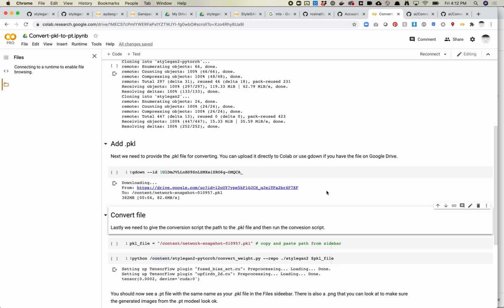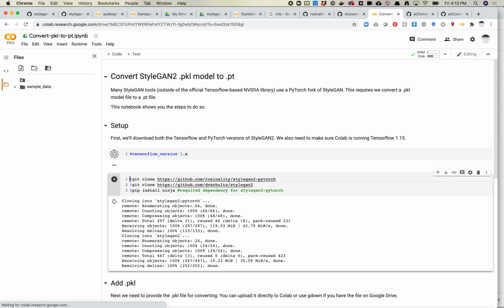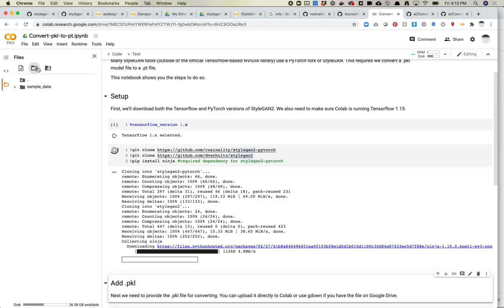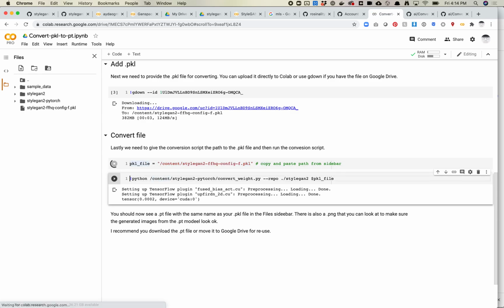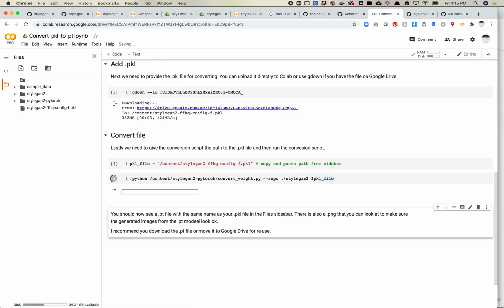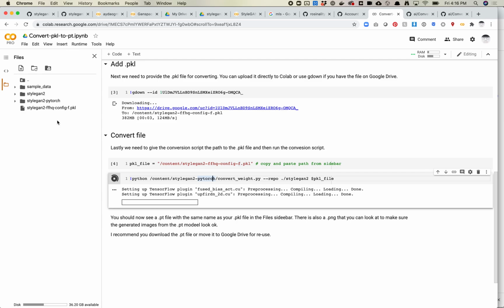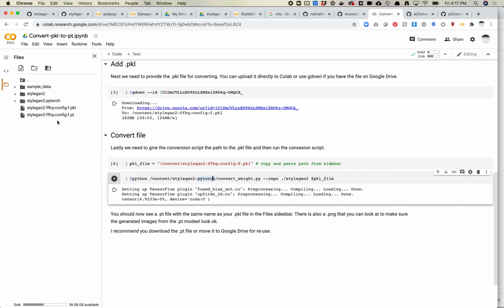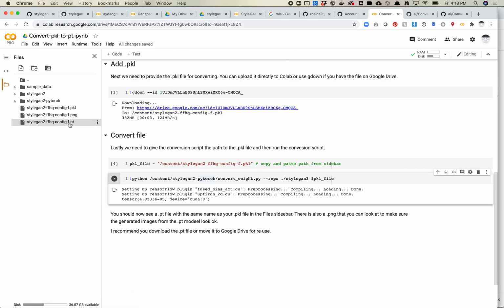Convert Tensorflow StyleGAN2 model .pkl files to PyTorch .pt files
To use GANspace or the Network bending repos, you’ll need to convert your Tensorflow model files (.pkl) to PyTorch files (.pt). I put together a really simple notebook to do that.